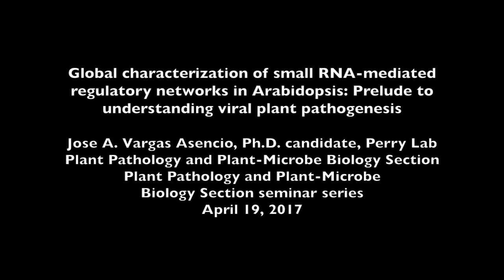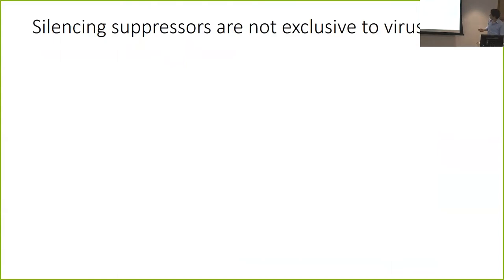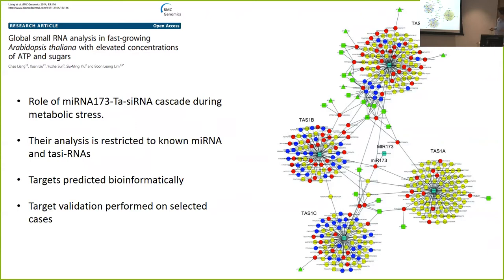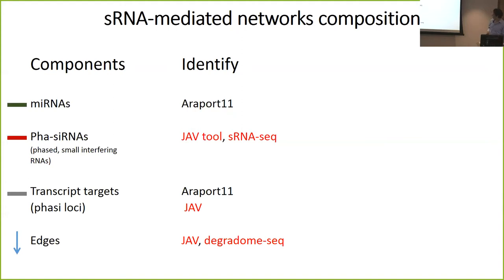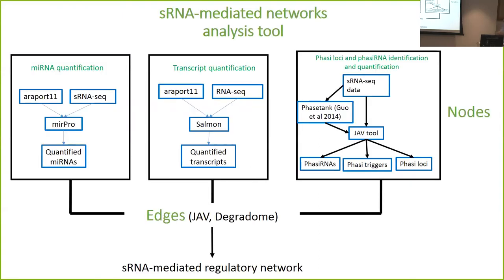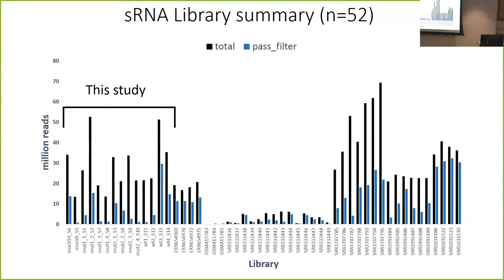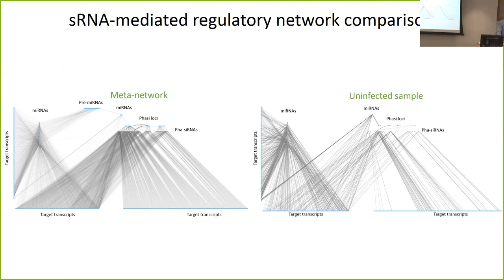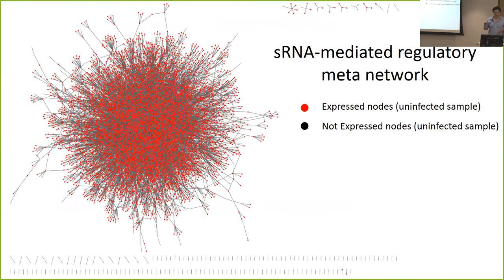Jose Vargas: Global characterization of small RNA-mediated regulatory networks in Arabidopsis ...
Global characterization of small RNA-mediated regulatory networks in Arabidopsis: Prelude to understanding viral plant pathogenesis

Jose Vargas, Perry Lab, Plant Pathology and Plant-Microbe Biology Section
Plant Pathology and Plant-Microbe Biology Section seminar series